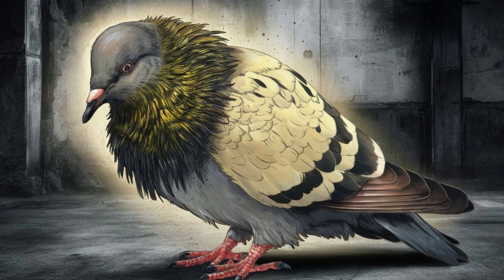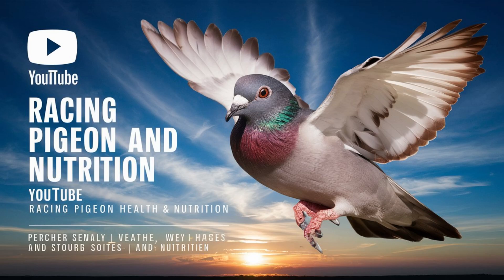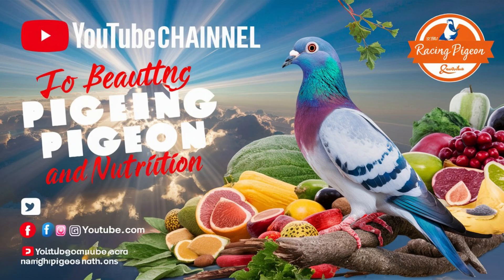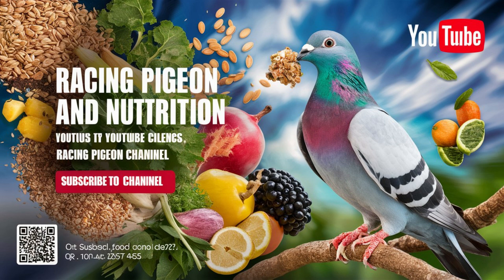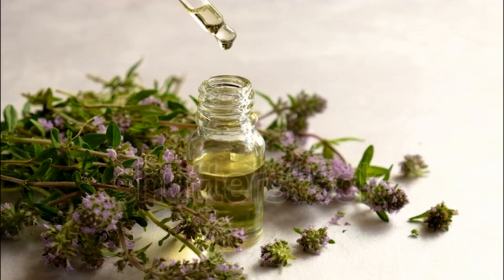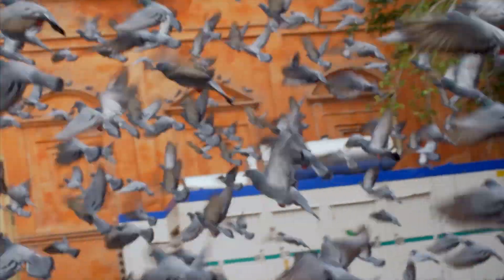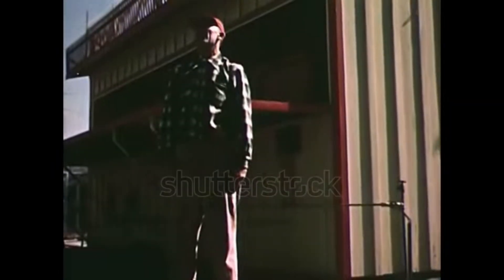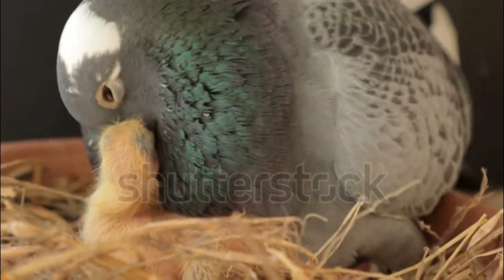Understanding and Treating Salmonellosis in Pigeons Causes, Symptoms, and Herbal Approaches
Join us in this informative video as we delve into the topic of salmonellosis, a common disease in pigeons caused by the Salmonella bacteria. Discover the causes and symptoms of salmonellosis, along with effective treatment approaches. We'll explore the role of antibiotics, the importance of maintaining hygiene, and discuss how certain herbs like thyme, oregano, and garlic can be used as supplements. Learn practical methods for administering herbal treatments and gain insights into promoting your pigeons' health and well-being.

Pigeon Man Guide to Pigeon Care and Racing

Whether you're a pigeon enthusiast, a beginner looking to learn more, or simply curious about these amazing birds, you're in the right place. Our channel offers a treasure trove of valuable information and insights into pigeon care, training techniques, different breeds, behaviors, health tips, and more.

Join us as we explore the world of pigeons and share our experiences and expertise. Discover the secrets of successful pigeon care, from creating the perfect loft setup to providing a balanced diet for optimal health. Learn about pigeon racing strategies and how to enhance their homing instincts. We'll also delve into the fascinating world of pigeon genetics and breeding, unraveling the mysteries behind their unique traits and characteristics.

Whether you're interested in pigeon shows and competitions or simply want to build a deeper connection with your feathered companions, our channel has something for everyone.

Get ready to spread your wings and soar into the world of pigeons!"